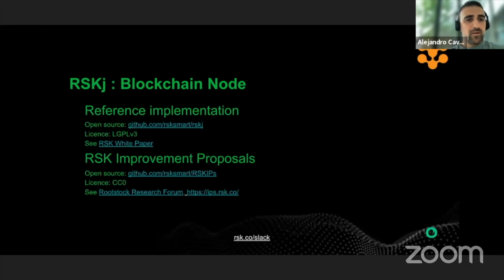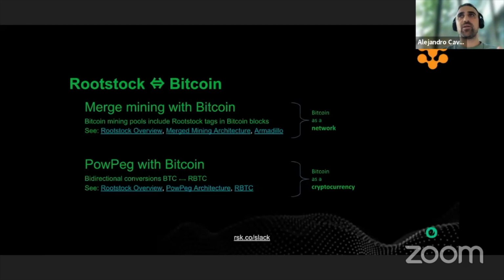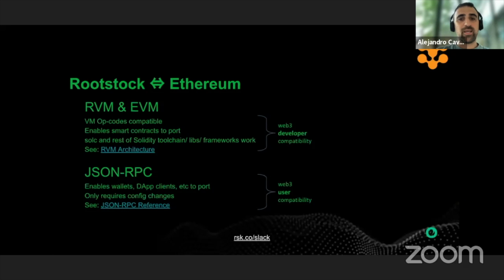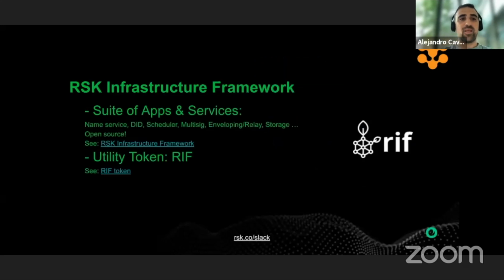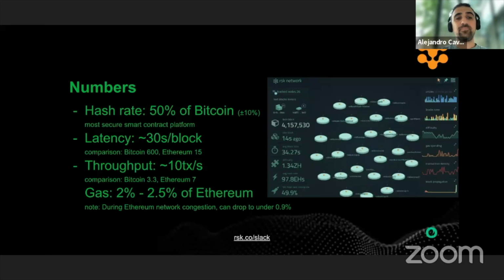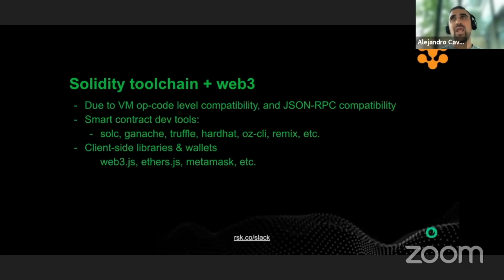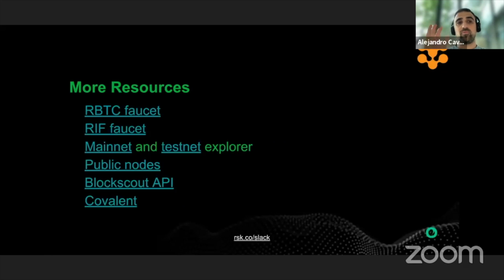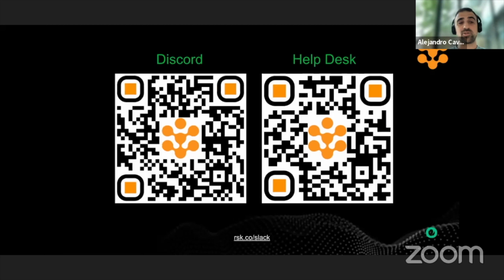Day 6: Bitcoin Olympics: BTC DeFi Tech Tools - Alejandro Cavallero